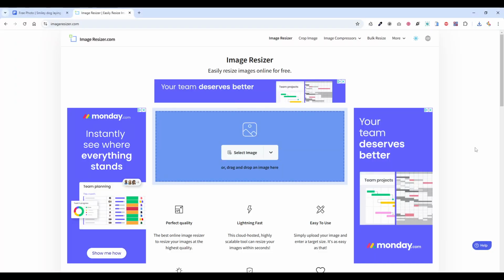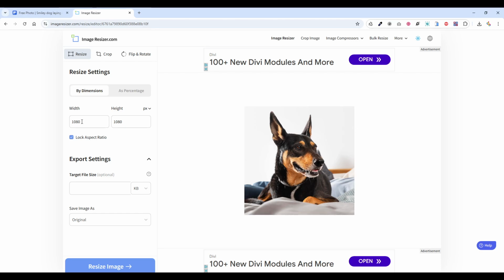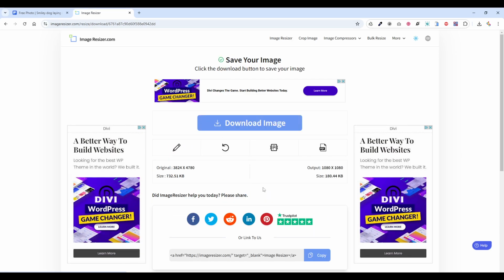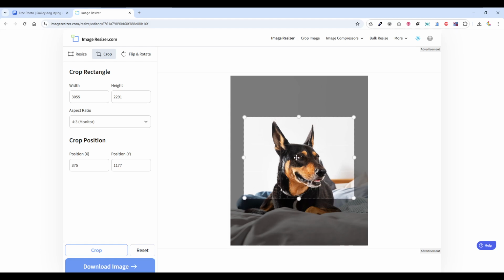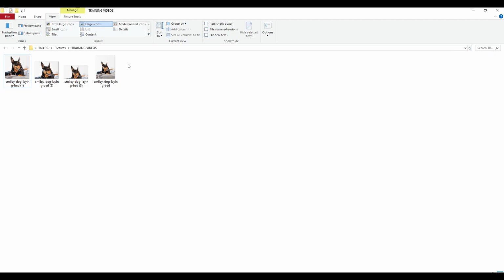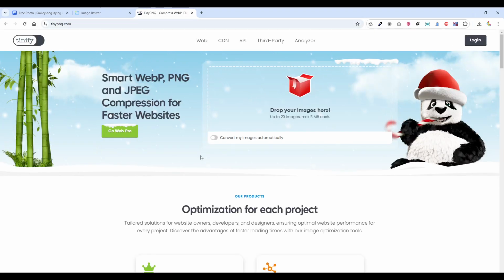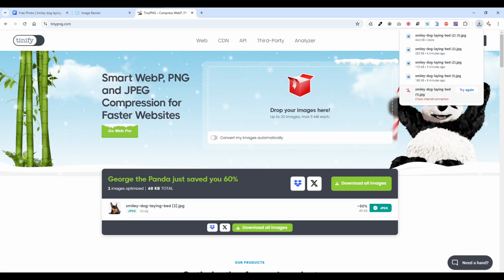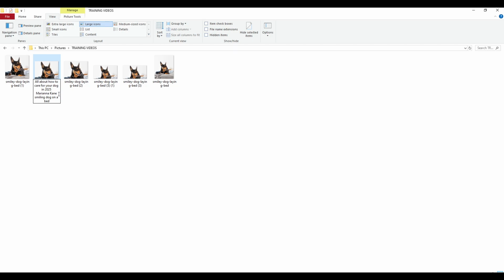How to optimise images for your website Scaling cropping resizing and compressing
If you are uploading images to yoru website you should optimise them first. This improves user experience and your website load times. This video will guide you through some free tools that you can use to optimise your images for your WordPress website. I cover Scaling, cropping, resizing and compressing images. These techniques work for JPEGs and PNGs and many other formats too.